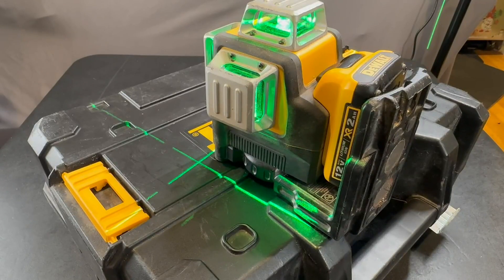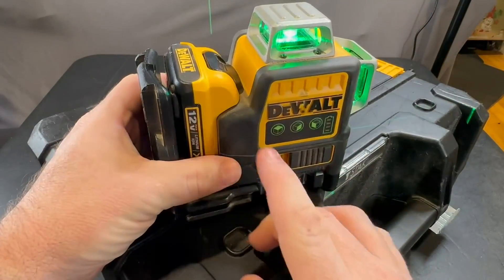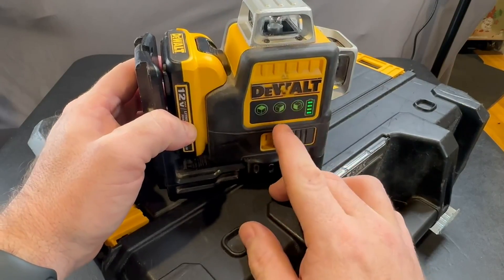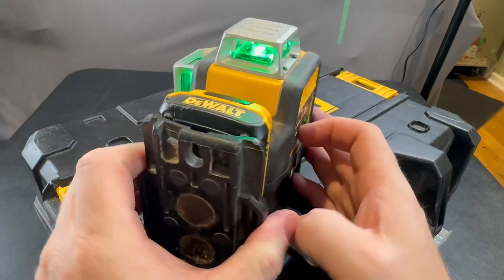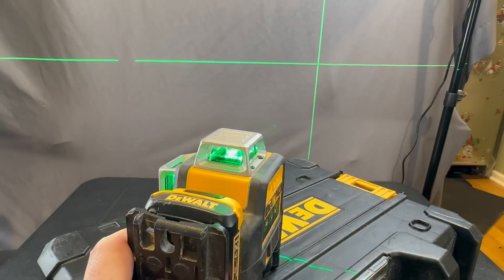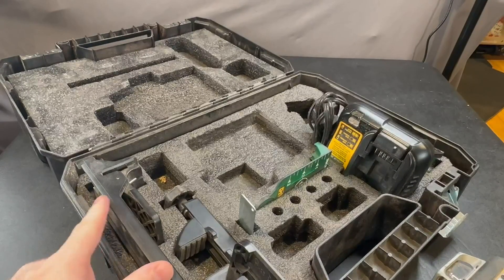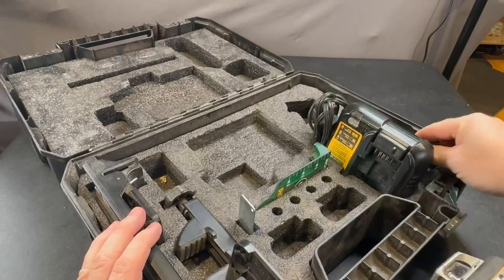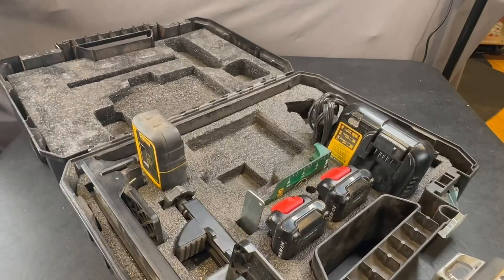DEWALT 12V MAX Laser Level, Line Laser Review, Give me that laser level goodness